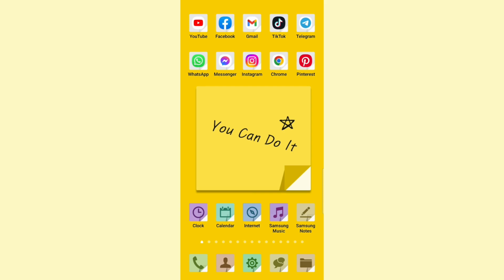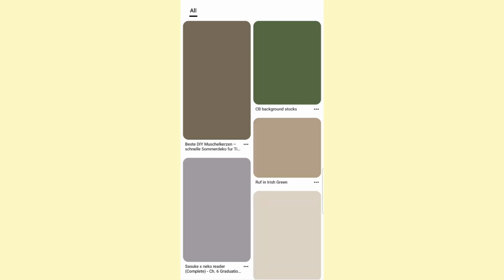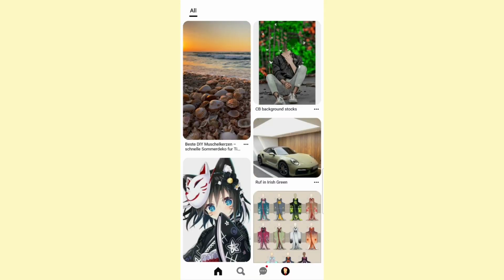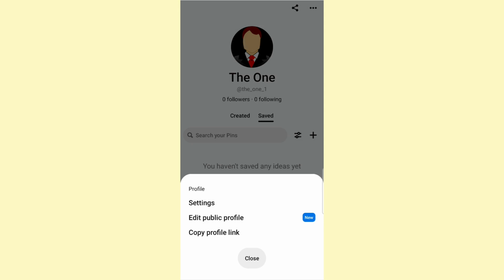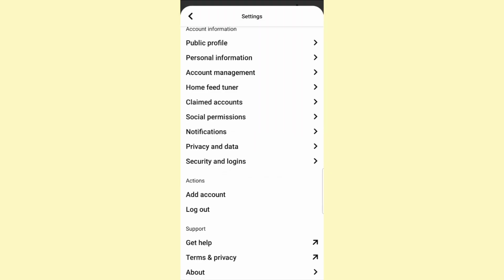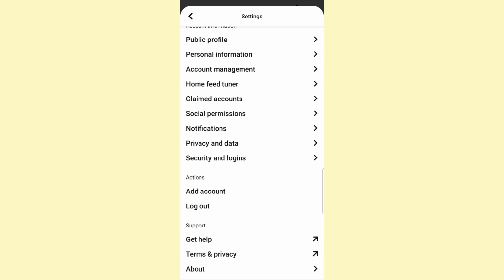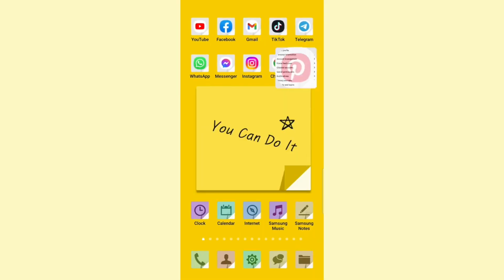How to Logout From Pinterest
Learn How to Logout From Pinterest. It is really easy to do and learn to do it in just a few minutes by following this super helpful tutorial.